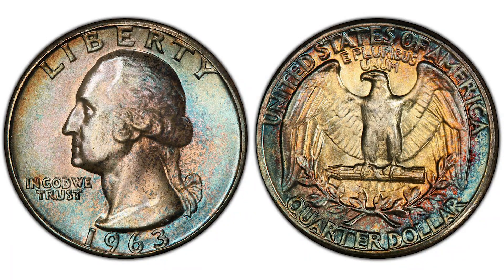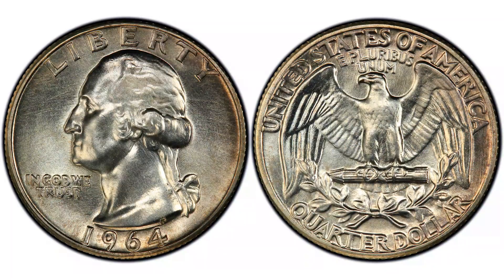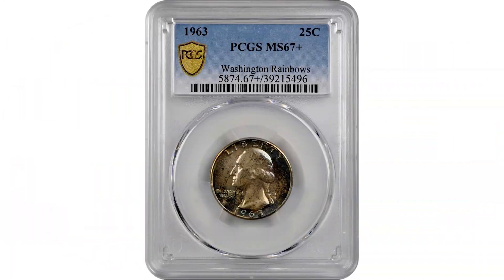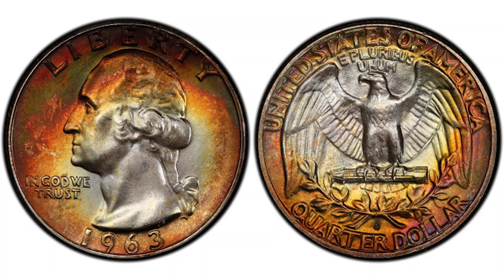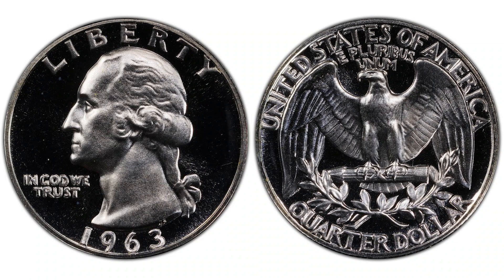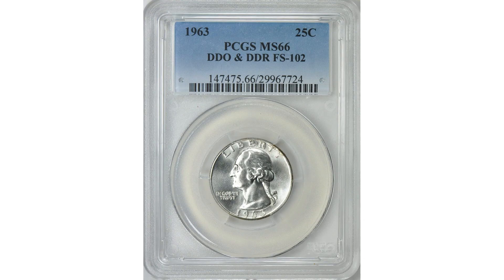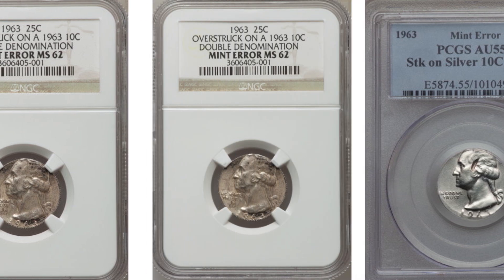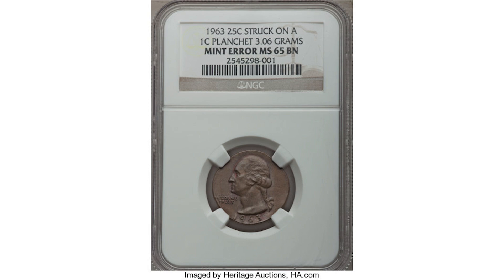How valuable can a 1963 quarter be? 1963 quarters to look for!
We talk about 1963 quarters and how valuable can a 1963 quarter be? We can tell you right now. very! We cover the most recent, amazing sales of them; varieties, errors and very important info about them. If you are collecting quarters or looking for a valuable one, watch to the end.